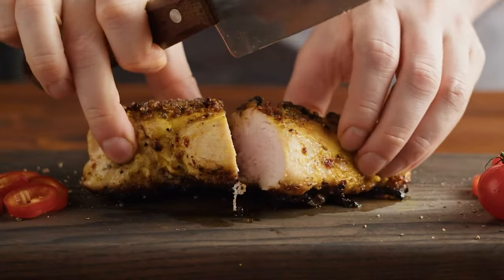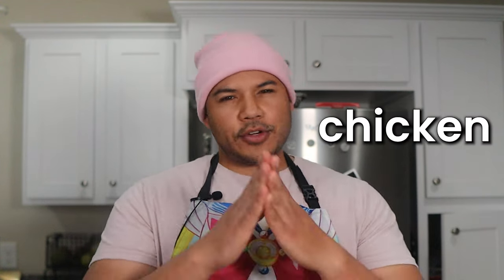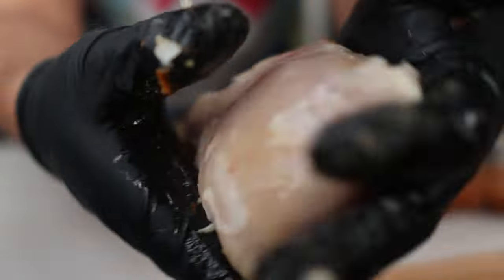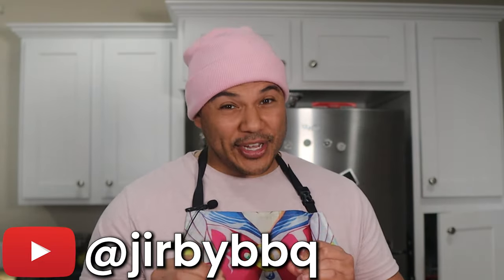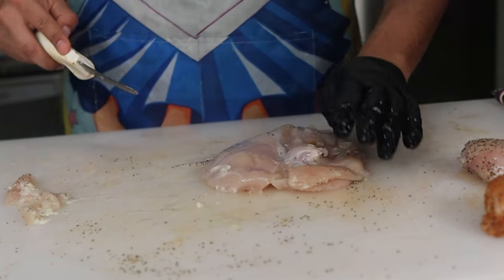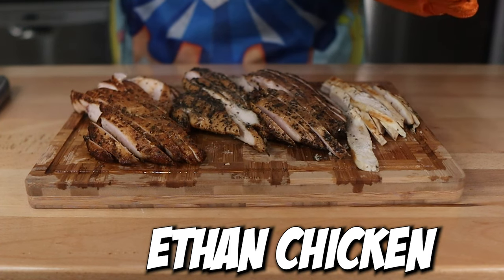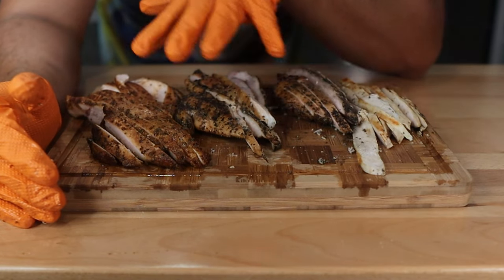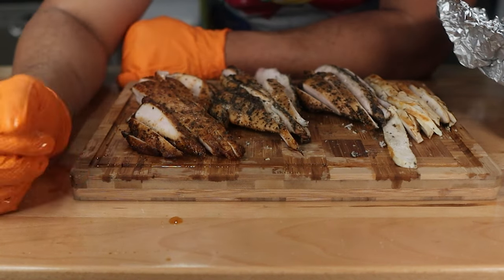This will change the way you cook Chicken Breast forever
Make the best chicken breast of your life with BBQ. Smoked on my 250 Gallon Offset Smoker. Also, a method that you can cook indoors in minutes!

//THE BEST TASTING PROTEIN POWDER IN THE WORLD! HTLT SUPS

//MY CAMERA & AUDIO:
Chapters:
0:00 The problem with Chicken Breast
0:10 Chicken Breast Theory
3:23 4 Chickens on the Barbee
6:55 Time to Taste
11:20 Why you NEED to BBQ